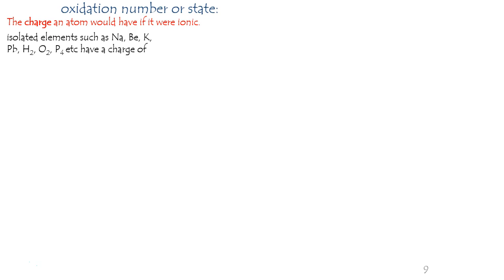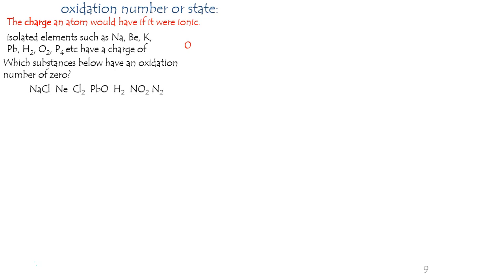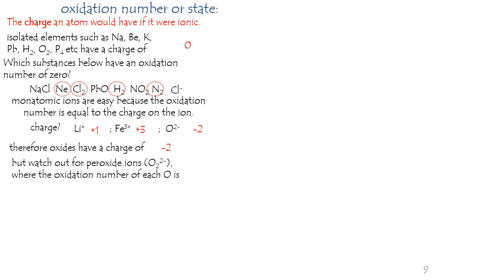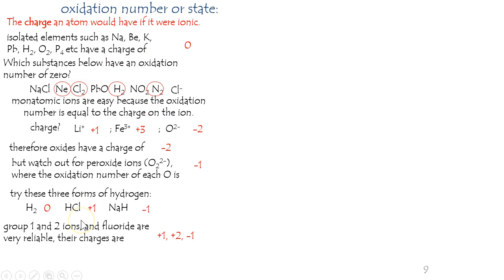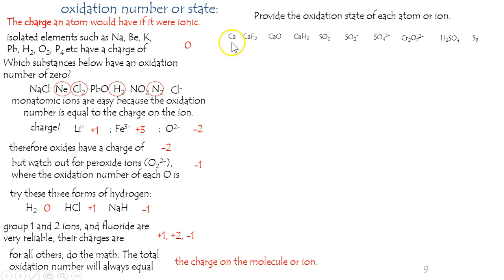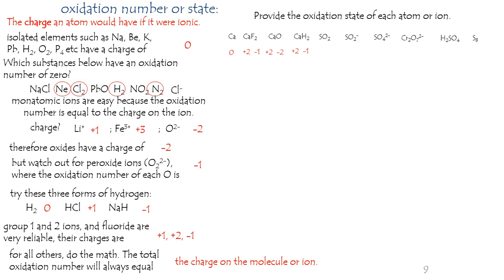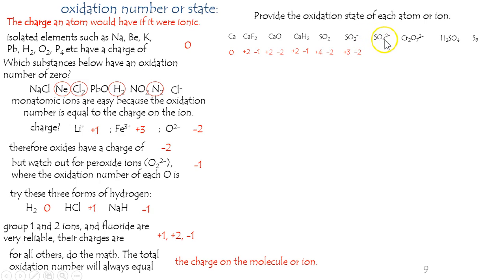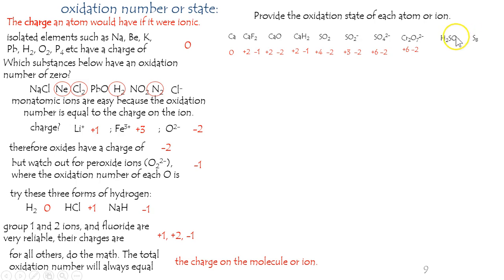ap3 5 oxidation number